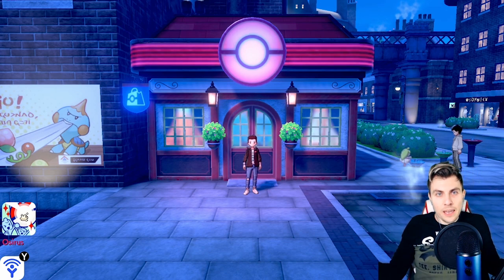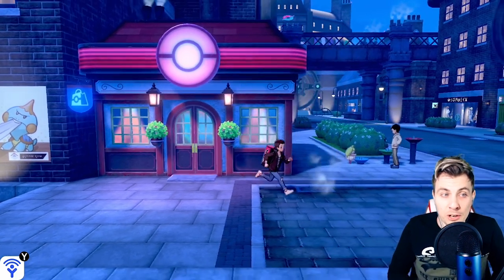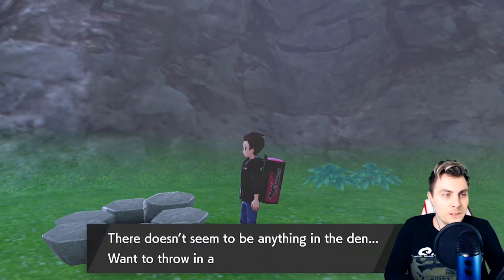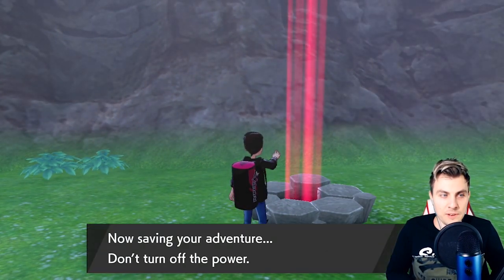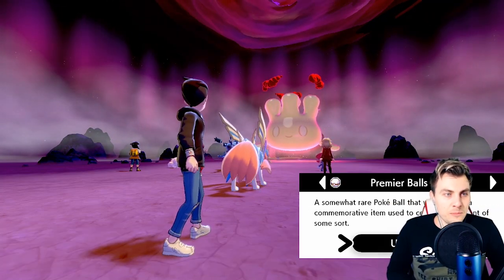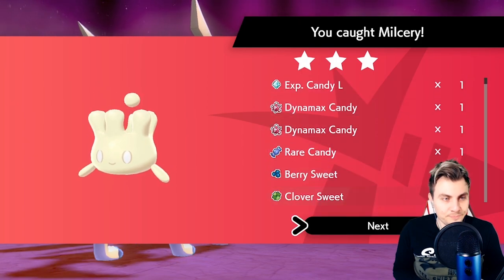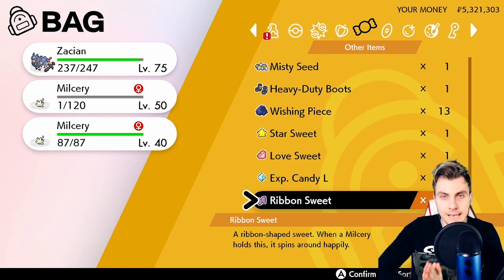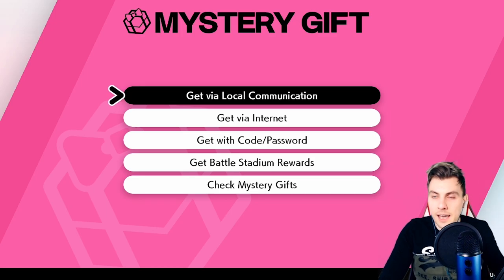Limitied Time! GET STAR and RIBBON SWEETS | GMAX MILCERY EVENT Pokemon Sword and Shield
LIMITED TIME!! HOW TO GET STAR AND RIBBON SWEETS in Pokemon Sword and Shield GMAX MILCERY EVENT running until 6th FEBRUARY 2020.

Limitied Time! GET STAR and RIBBON SWEETS | GMAX MILCERY EVENT Pokemon Sword and Shield PLAYLIST Like this content??

GET STAR and RIBBON SWEETS | GMAX MILCERY EVENT Pokemon Sword and Shield Guide. A Gmax Milcery live event is running from 31st Janaury 2020 until 6th Febrary 2020 where you are able to catch gigantamax Milcery in the wild area and give us the opportunity to get Star and Ribbon sweets to evolve in to Alcremie. I will show you through this guide how to get the star sweet in pokemon sword and shield and how to get the ribbon sweet in pokemon sword and shield. Both the star sweet and ribbon sweet are exclusive event items that are not obtainable in normal game play. Make sure you don't miss this limited gmax milcery event and get yourself the star sweet and ribbon sweet.